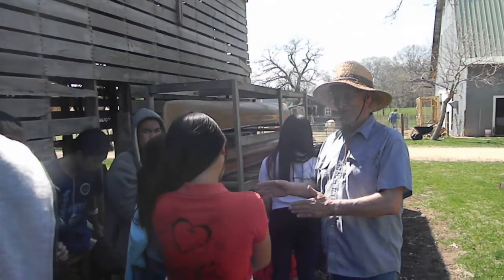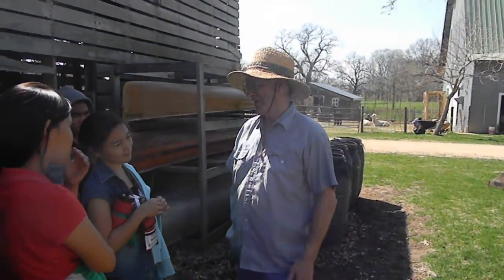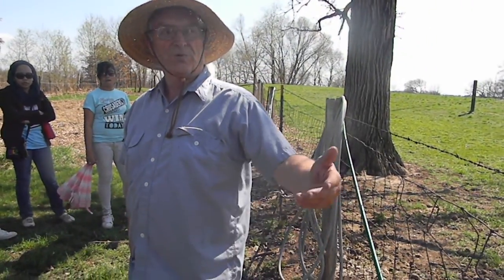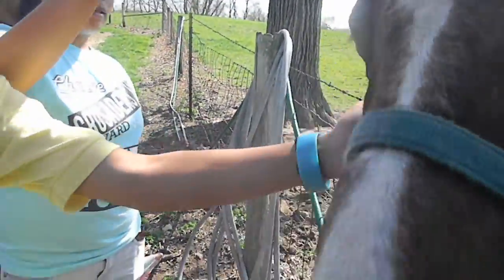DSCN9878 Alpaca, Horse, Wind Generator, Vogl's Sustainable Farm w/ Renewable EnergyFarm, Oregon, IL